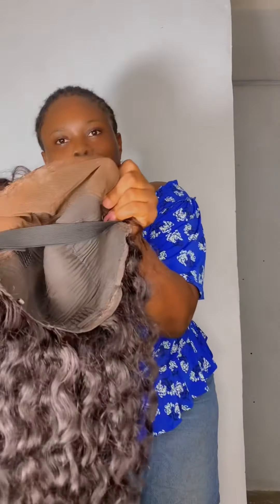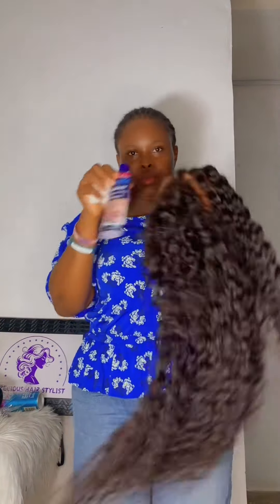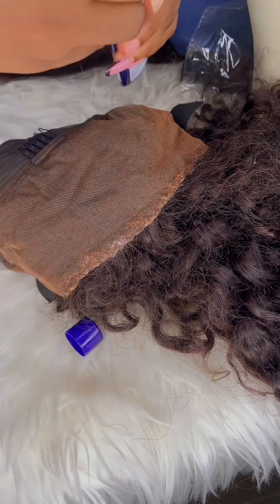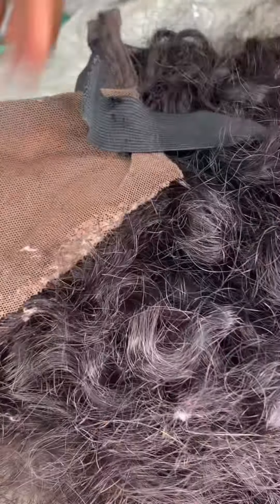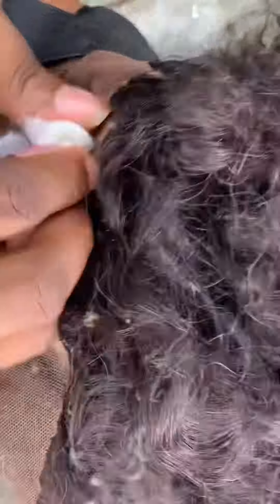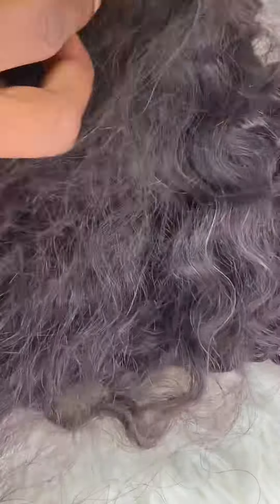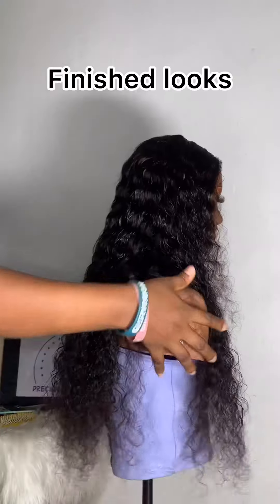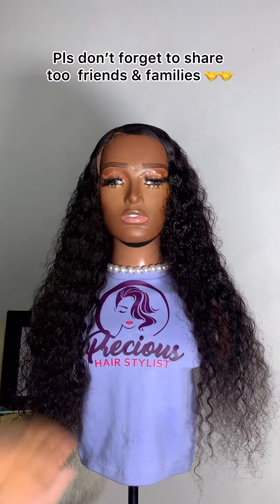HOW TO REMOVE GLUE FROM YOUR FRONTAL LACE USING A NAIL DESOLVER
Pls this video tutorial is strictly after revamping or immediately you take of the frontal wig from your head or you deep your lace inside a lukewarm water mixed with a conditioner

See you in my next tutorials